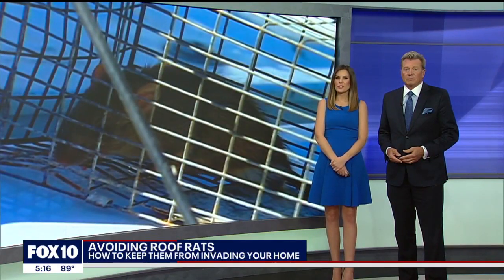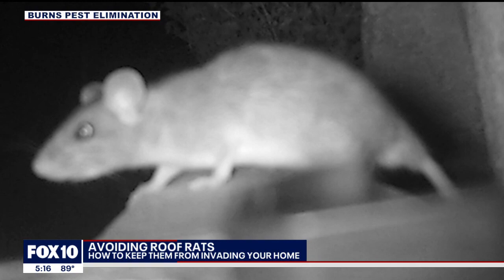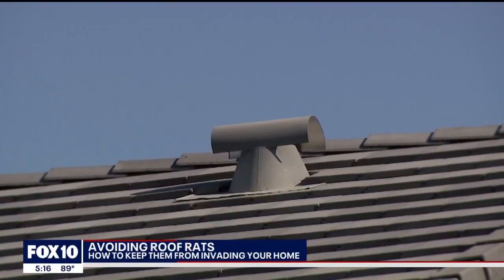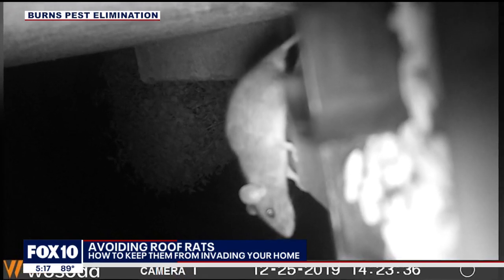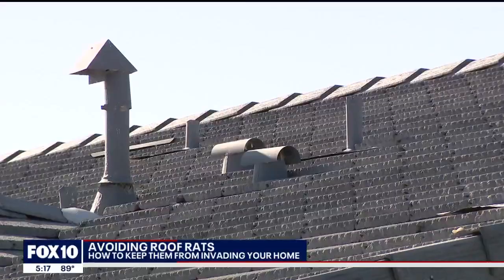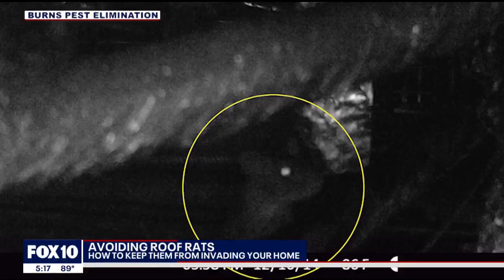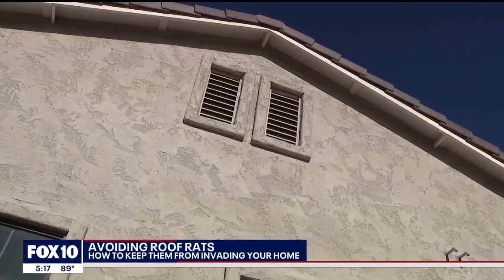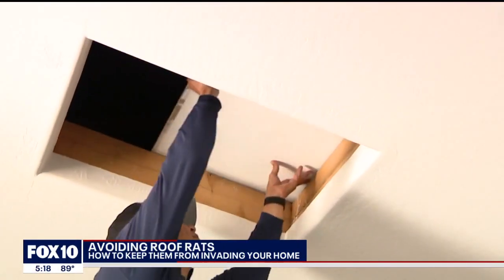Roof rats: Experts have tips on how to keep them from invading your home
They are nasty, destructive, and they can appear in just about any neighborhood. FOX 10's Desiree Fluellen has more on how to prevent roof rats from making your home theirs.